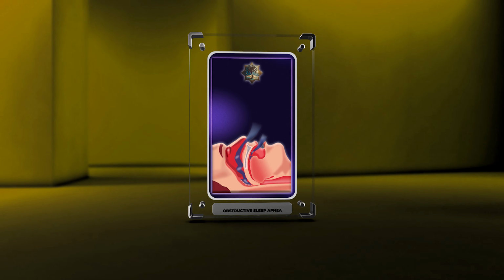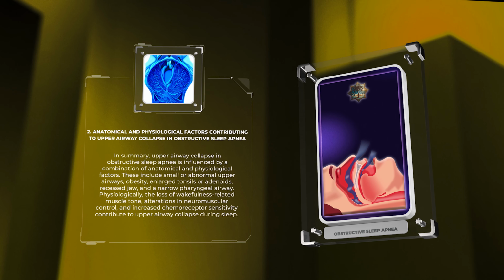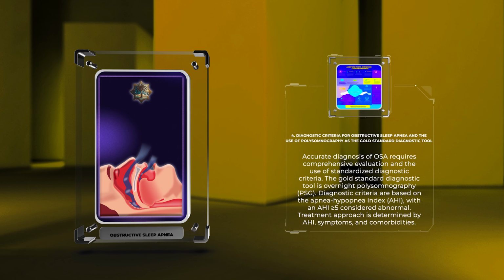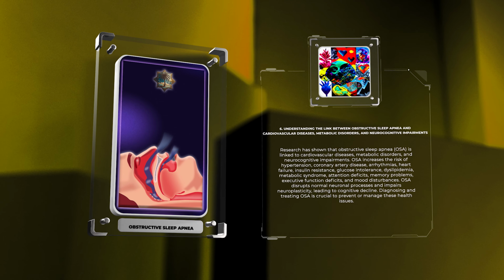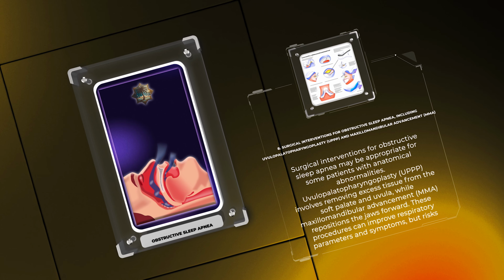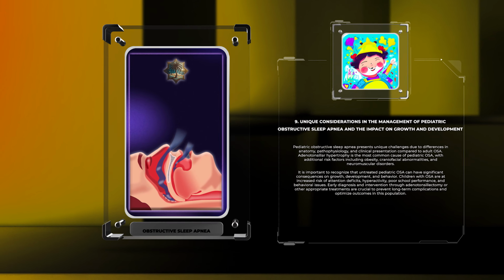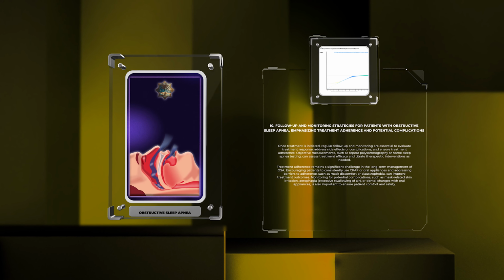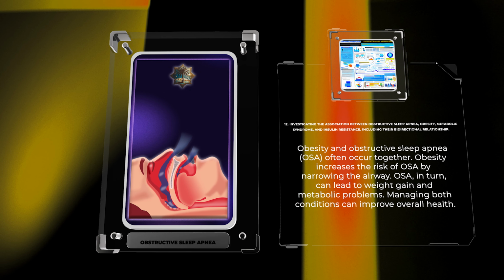Obstructive sleep apnea